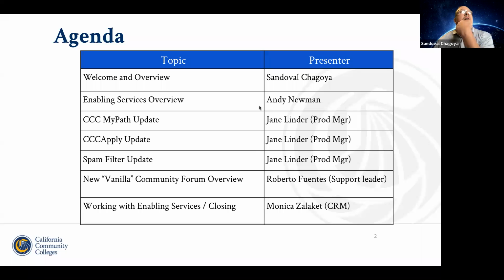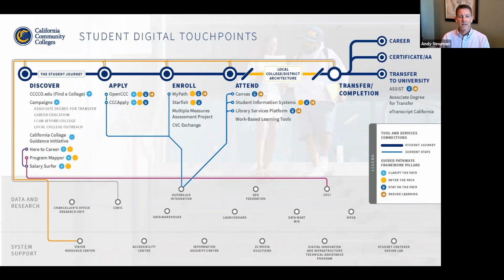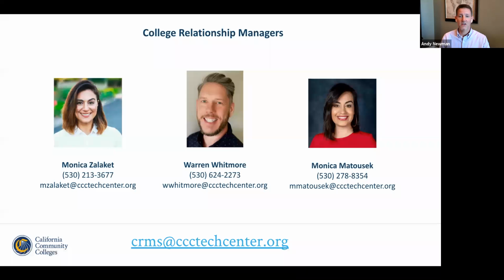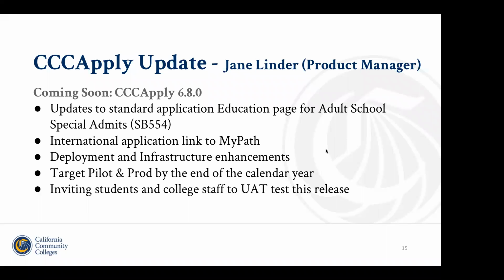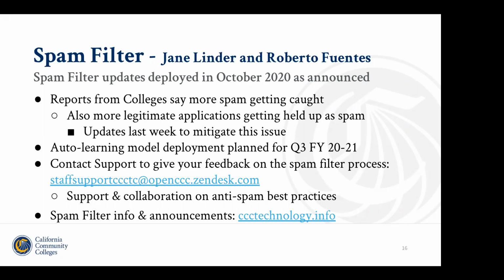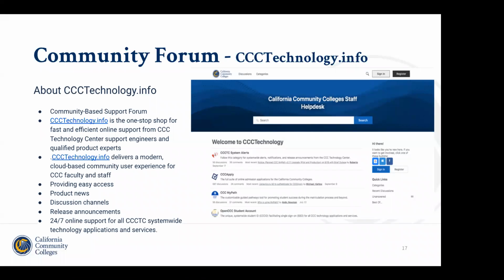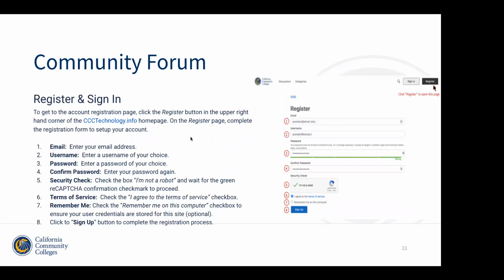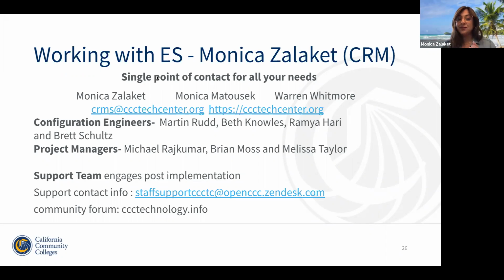The CCC Technology Center: We Are Here to Help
Everything the California Community Colleges Technology Center offers is designed and evolves in collaboration with college practitioners to meet the needs of your students and help your college to achieve its mission.